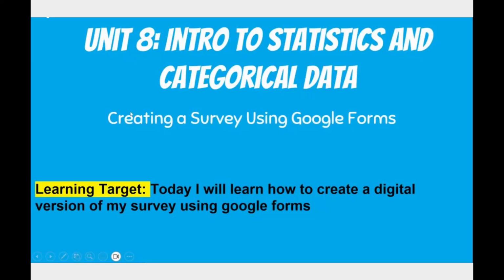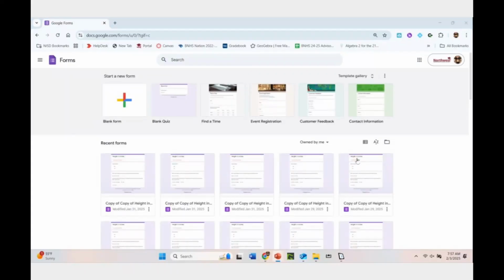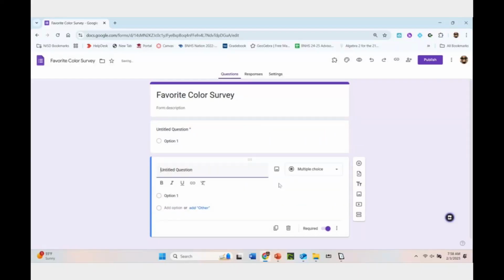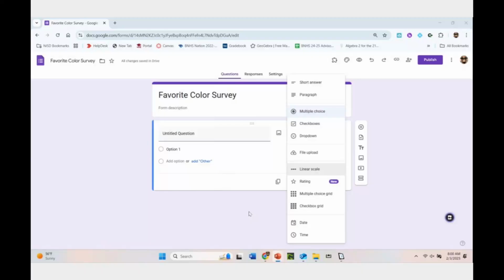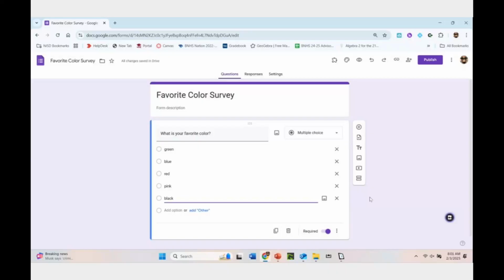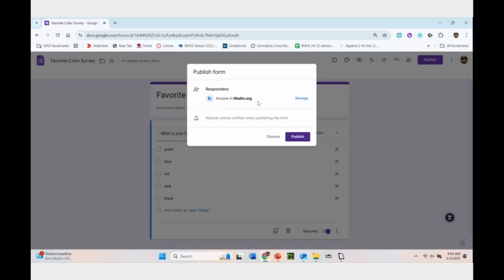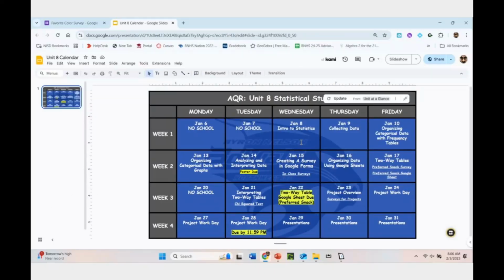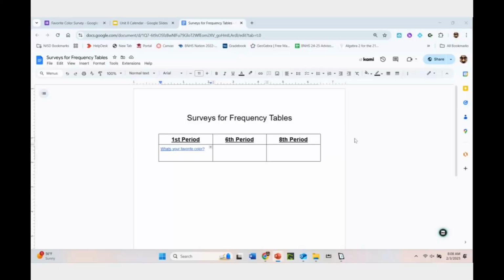Surveys with google forms